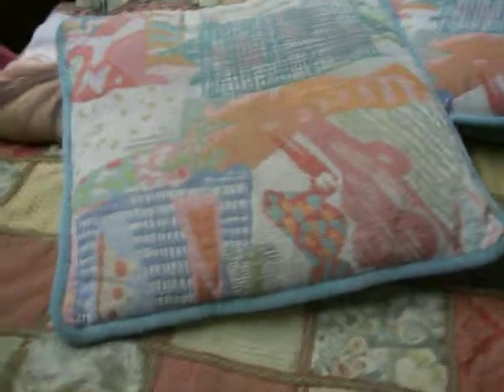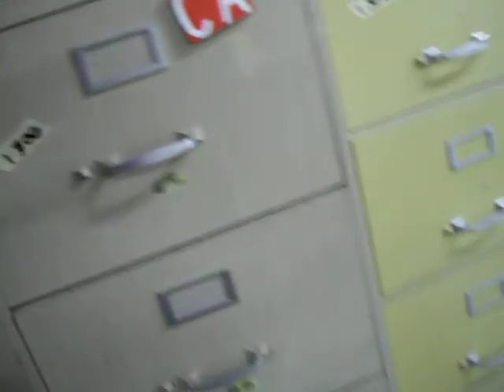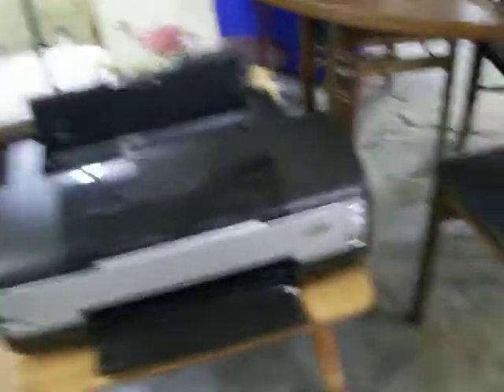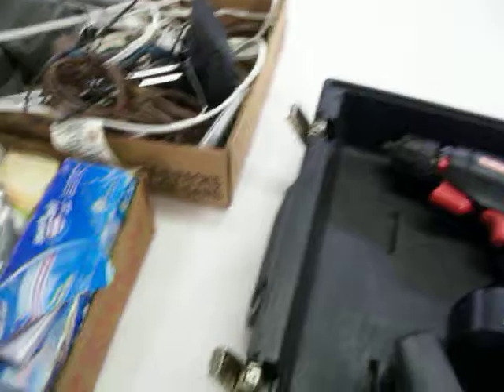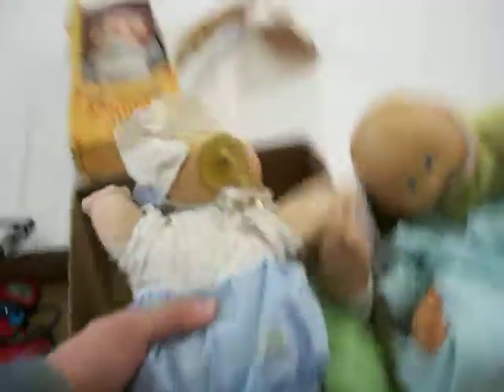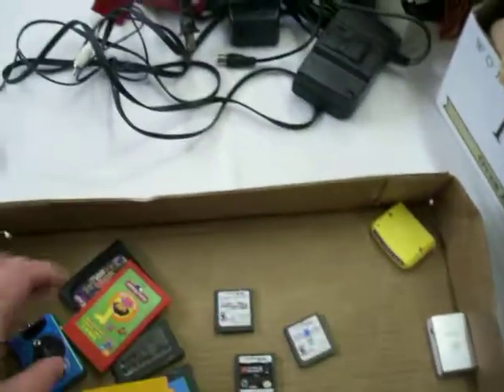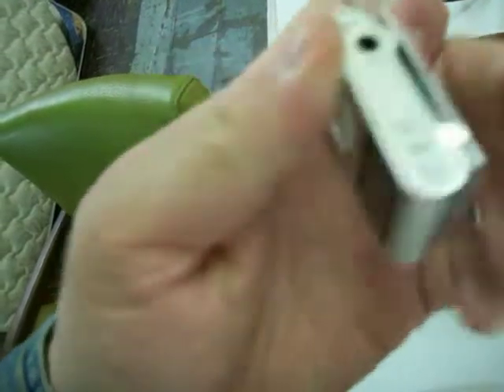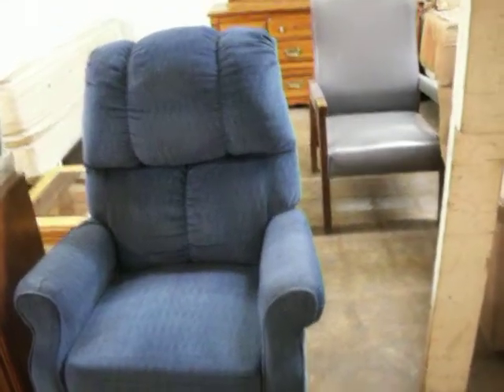Texas Auction Picker 02/09/13 Auction Haul and Contest Winner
The memory card was blank, and I think the iPod is fake